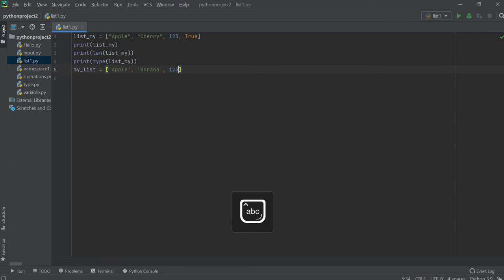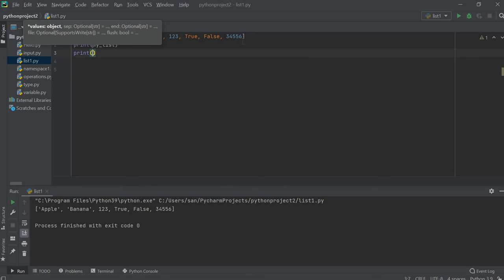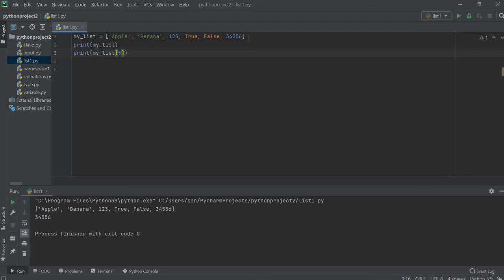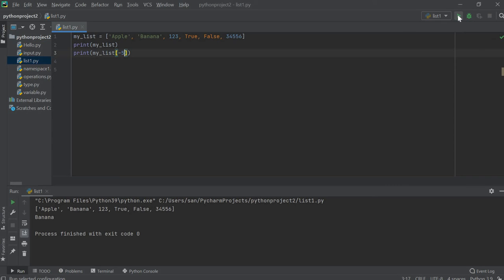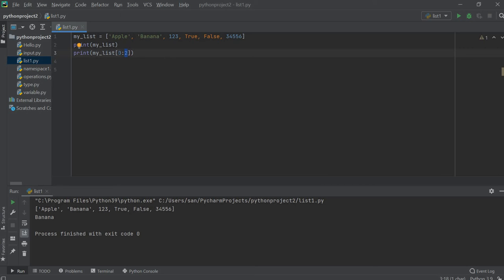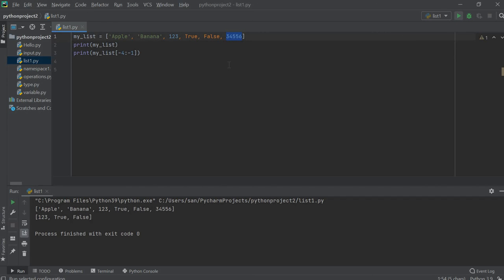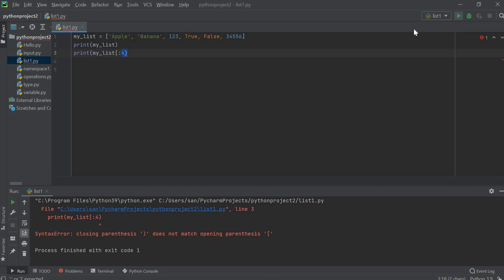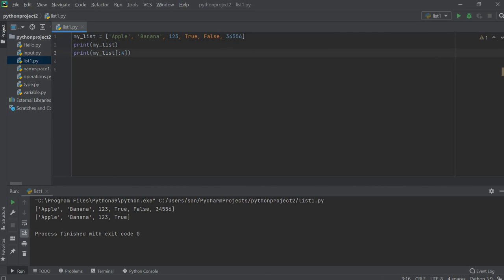Python | list-2 I Range in list | Indexing in List